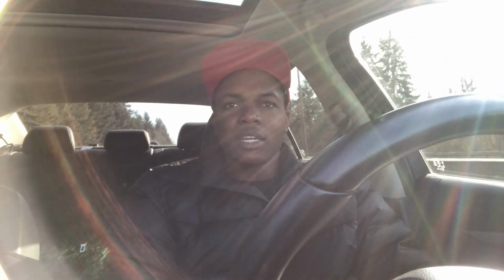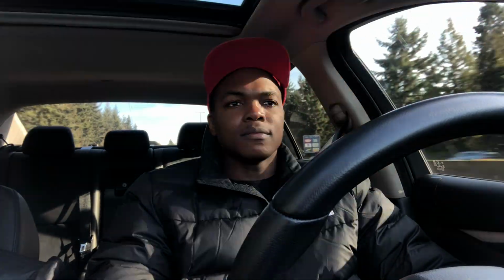Upgrading to Akebono BBK? // Watch this first!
This video is about You need these for Akebono upgrade